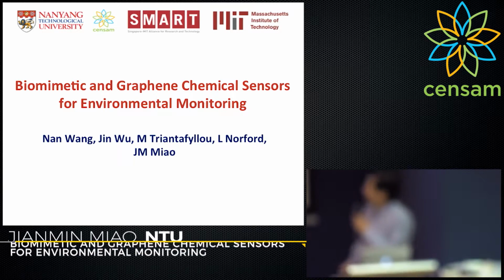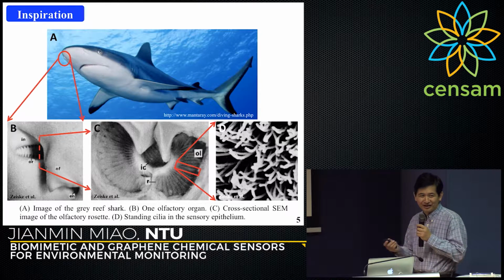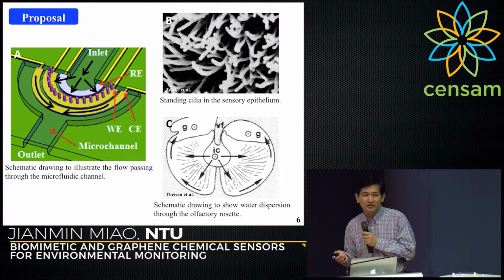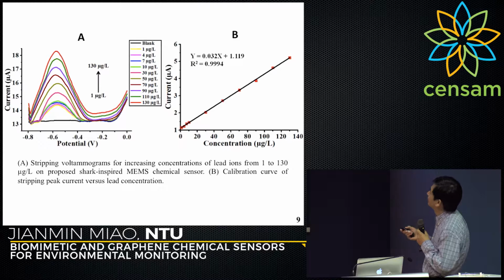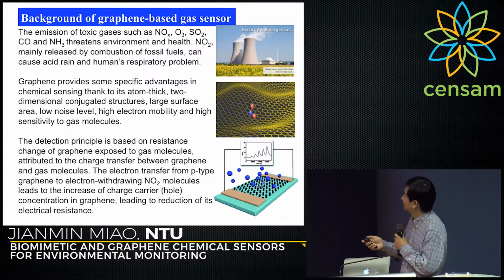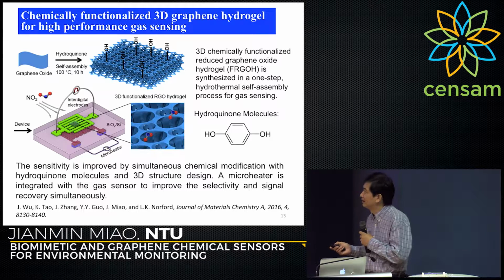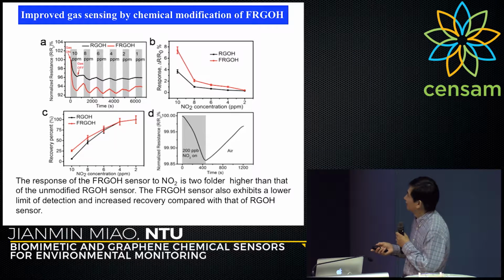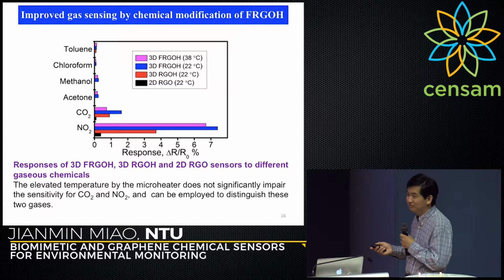Annual Workshop 2016